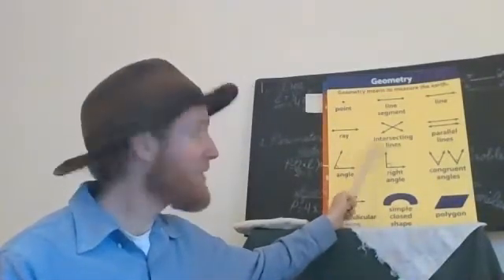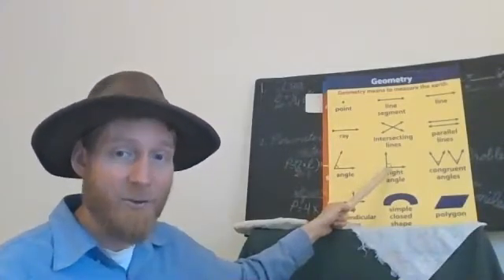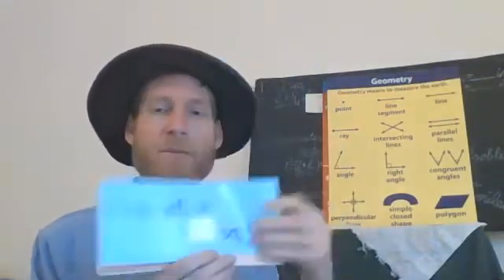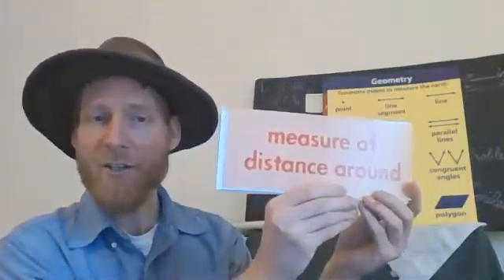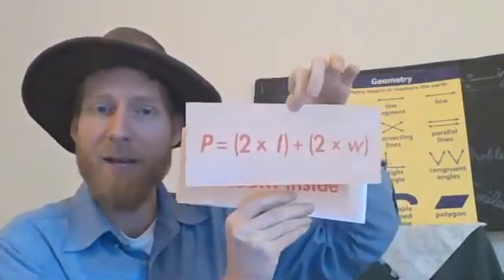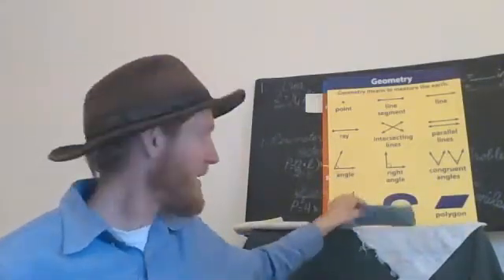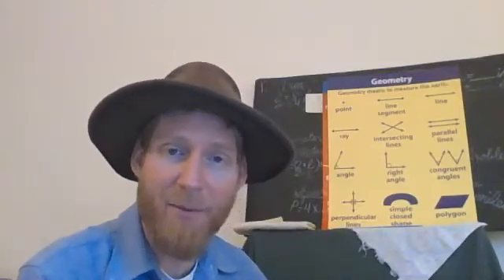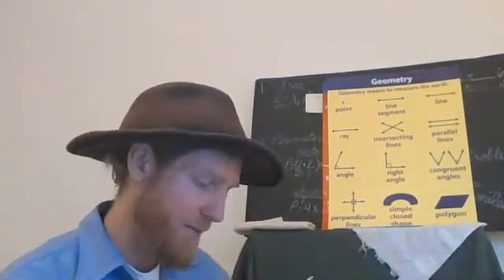Thurs May14 Doyle4 Arithmetic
Let's review geometry shapes, terms, measurement facts, area and perimeter formulas, and going over our page.